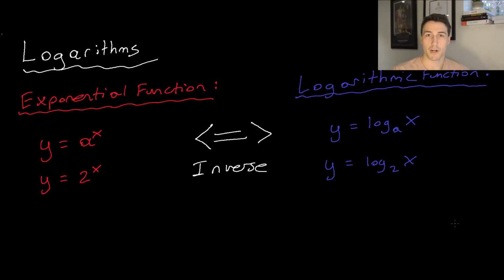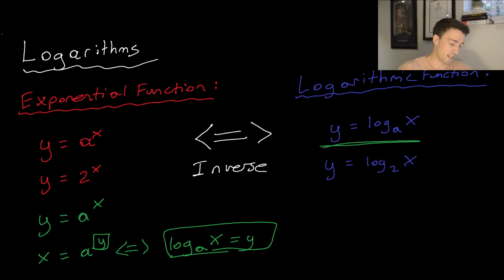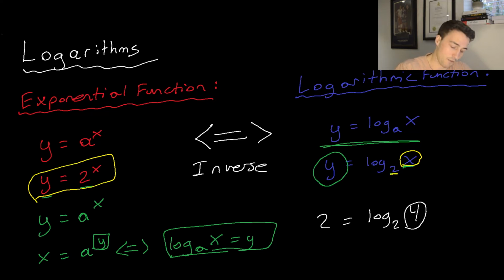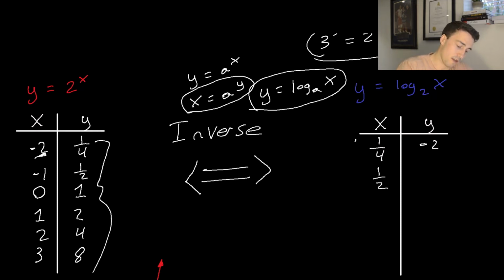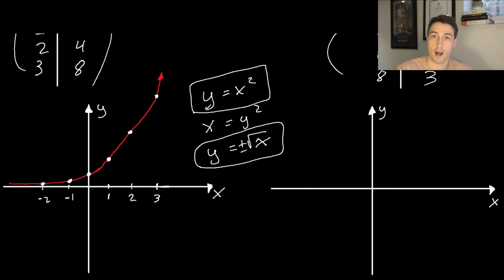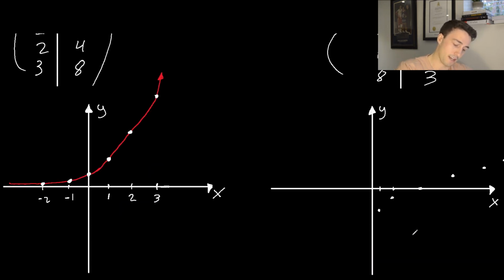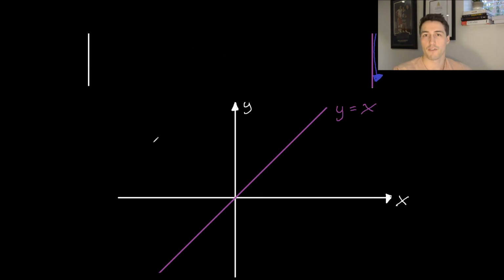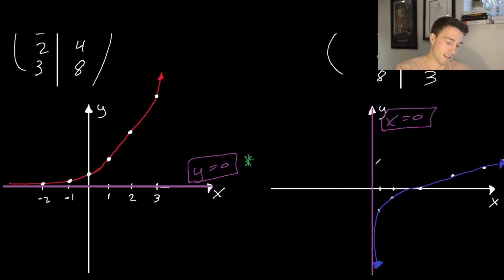What is the Logarithmic Function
In this video, I introduce the logarithmic function. This is the first video in a multiple part series regarding all things relating to logarithms (logs). The log function is the inverse of the exponential function and should really be looked at as a form of an exponential function. Today, we go over the similarities between the exponential function and log function as well showing multiple different ways to find the inverse of a function, namely through a table of values, algebraically, graphically, and reflecting over the line y = x.

Logarithms were extremely confusing for me when I was first introduced to them, I’ve learned a ton of tricks and tips to make them easier to deal with and I hope you found them helpful!

This content is a part of the Grade 12 Advanced Functions Curriculum (MH4FU).

Timestamps:
0:00 – Intro
0:37 – Logarithms and Exponents
3:00 – Inverse Function with Table of Values
4:17 – Graphing the Logarithmic Function
6:46 – Reflection over y = x
7:27 – Summary
8:22 – Conclusion